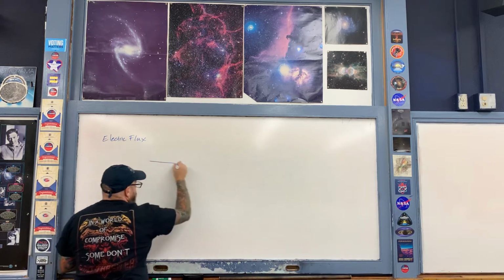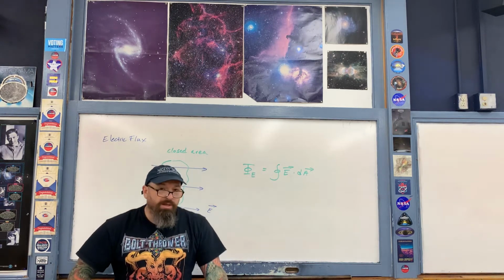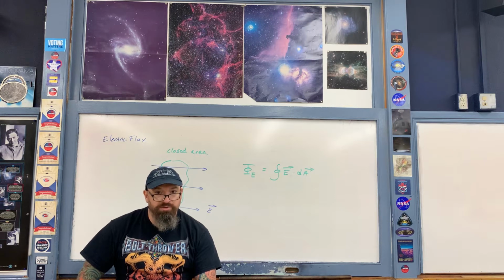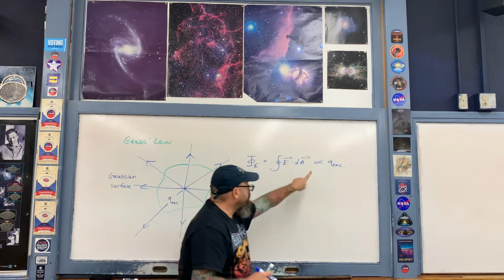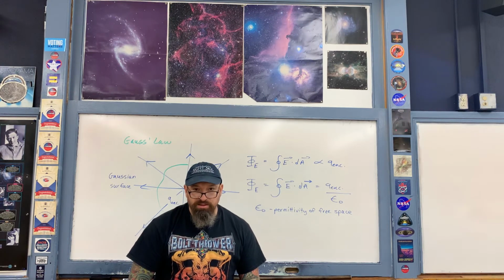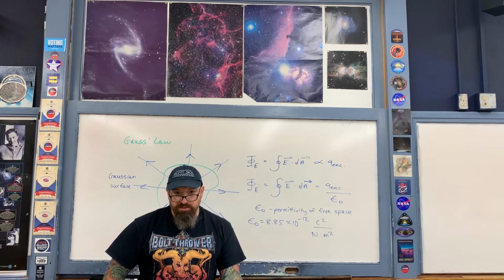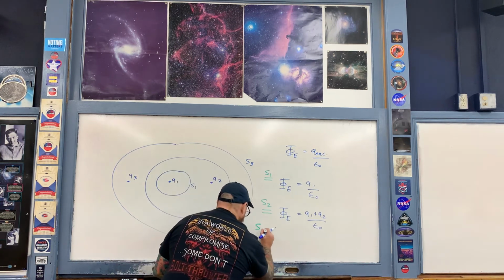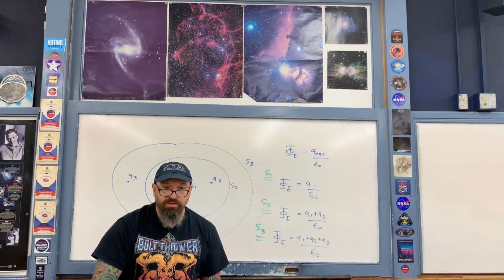Lecture - Introducing Gauss’ Law